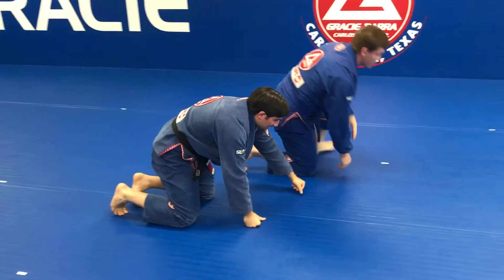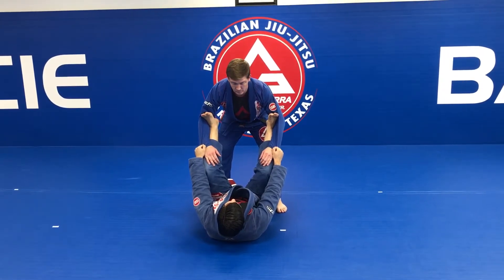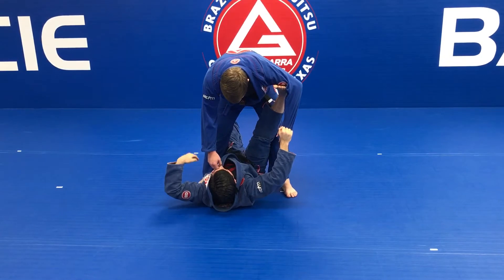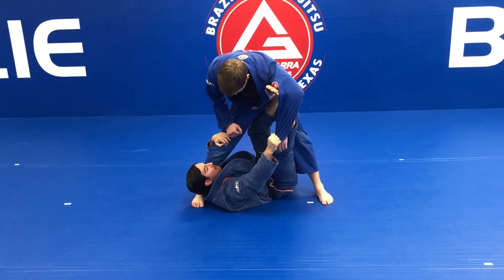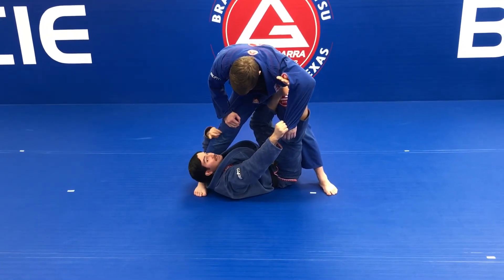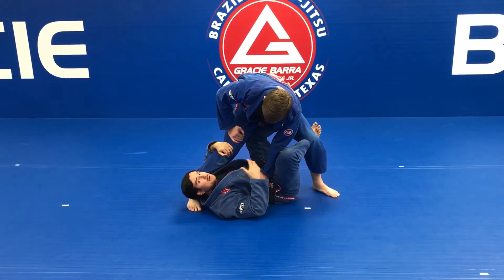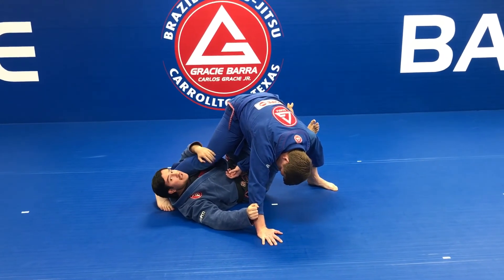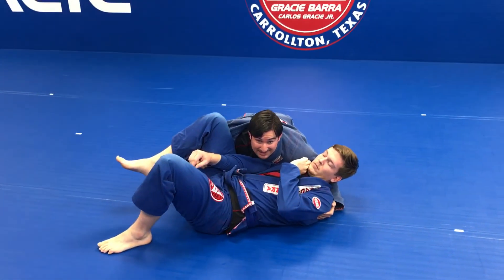X Guard sweep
Professor Valerio Mori Ubaldini, Gracie Barra black belt under professor Jefferson Moura and Head Instructor of Gracie Barra Carrollton, shows an advanced sweep from X Guard